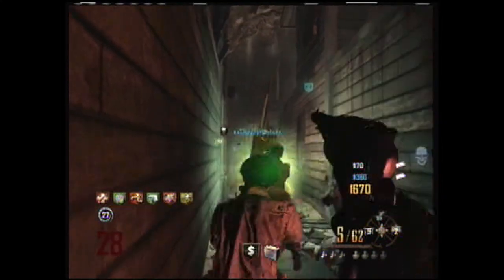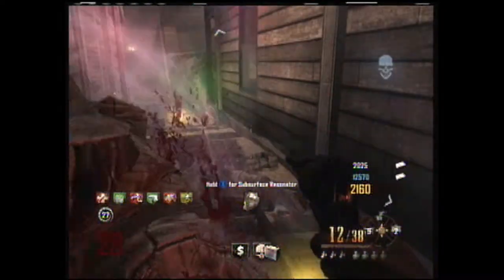Buried Strategy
a Strategy for 1-4 players on the map Buried from the vengence map pack